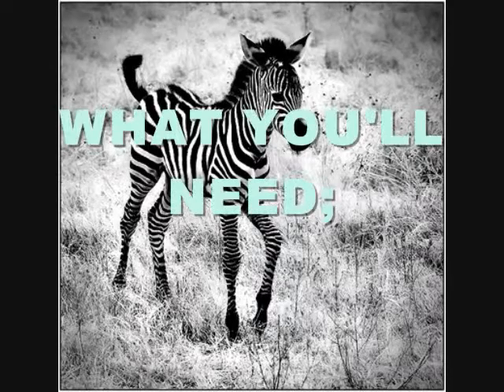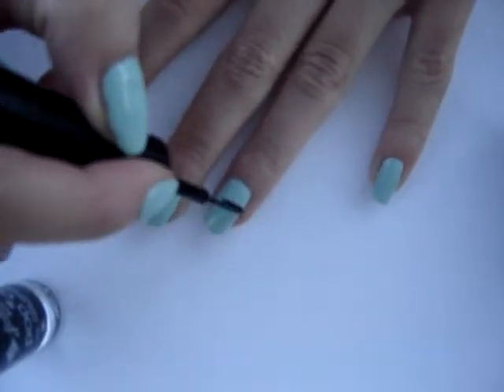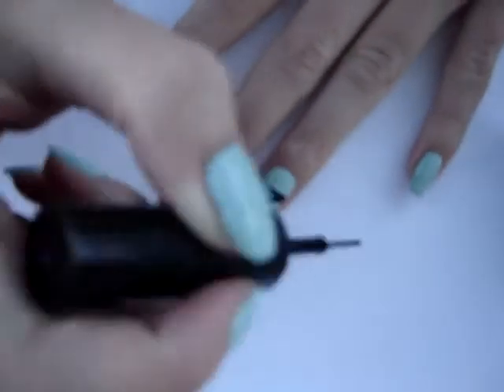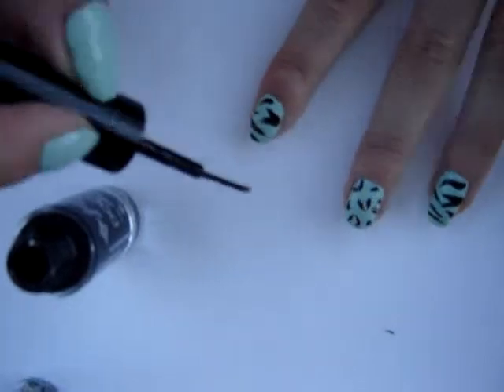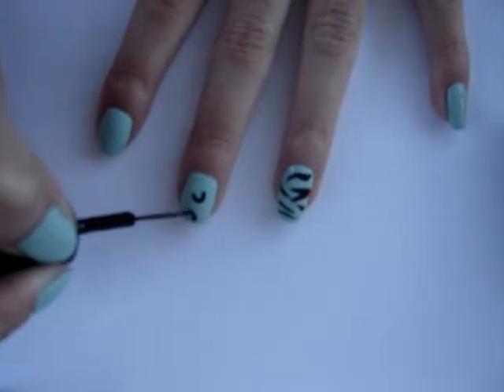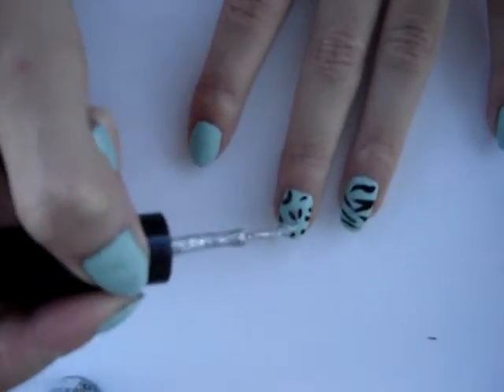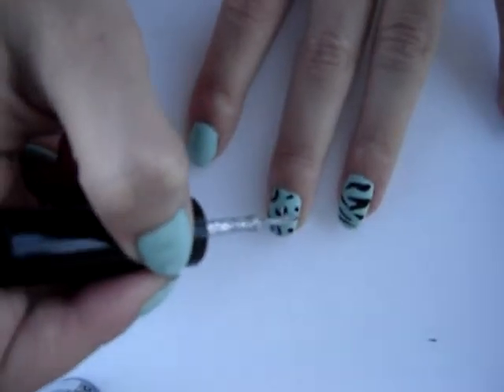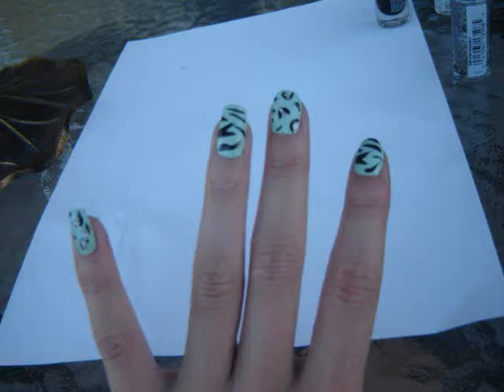Animal Print Nail tutorial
Okay today we have a cheetah/ zebra nail art design. Simple and easy to do and really fun :)

MATERIALS;
mint nail polish
base coat
top coat
silver nail art striper
black nail art striper